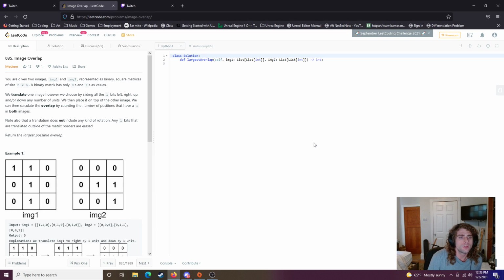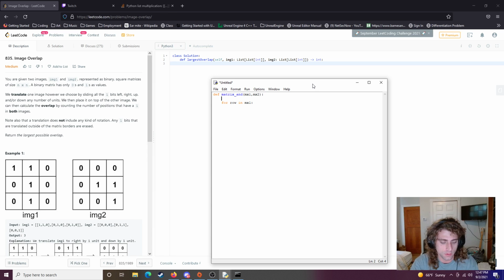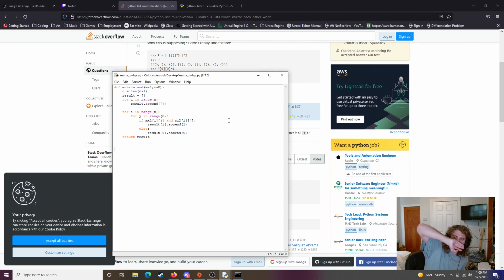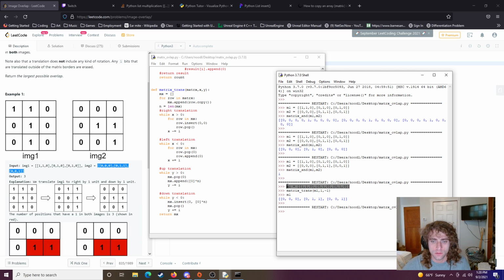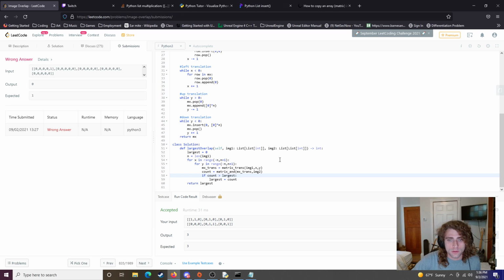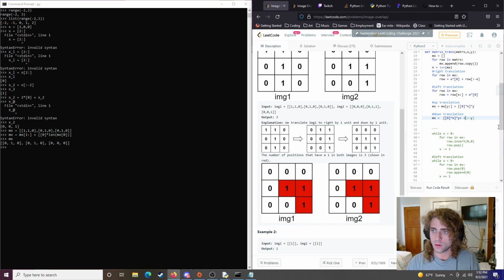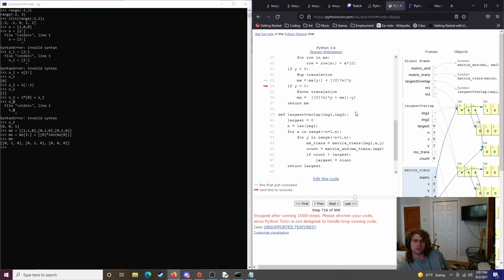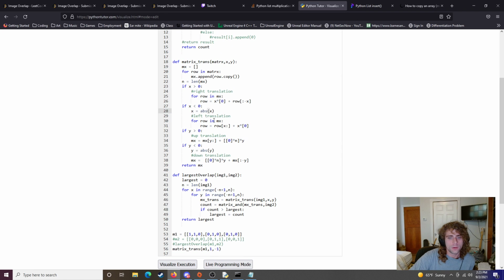Max Image Overlap: LeetCode Stream 9/2/2021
Solving the Max Image Overlap Problem on Leetcode -- Watch live